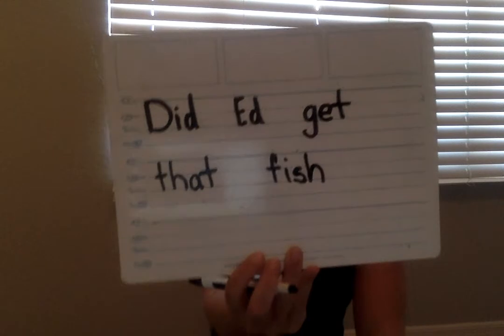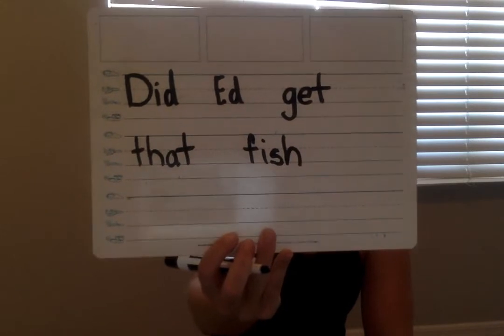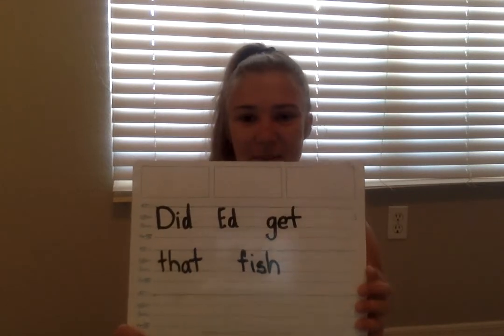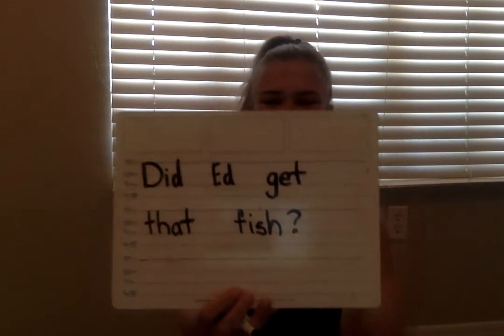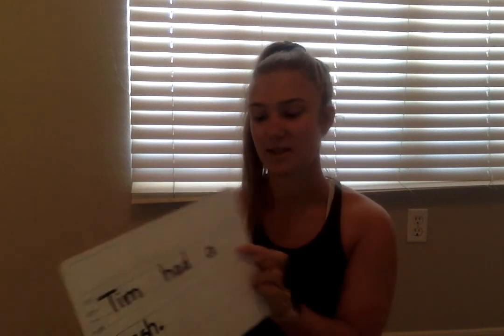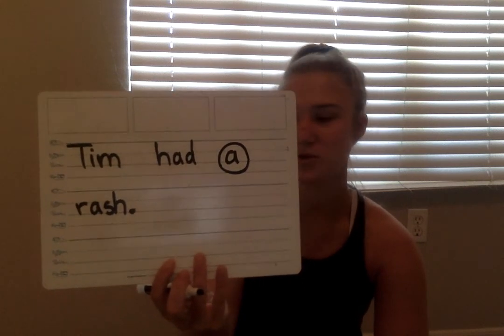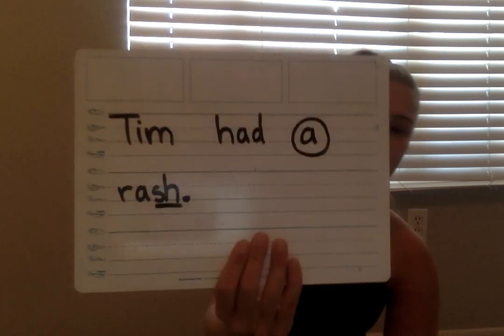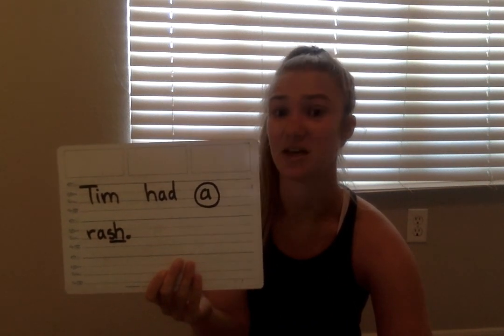sentence writing lesson 4/20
For this lesson you will need something to write with.